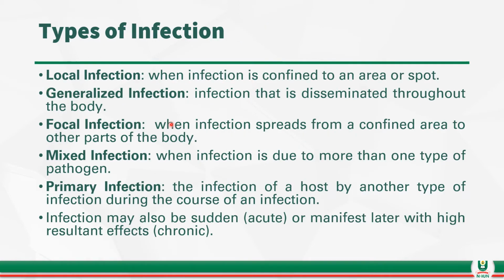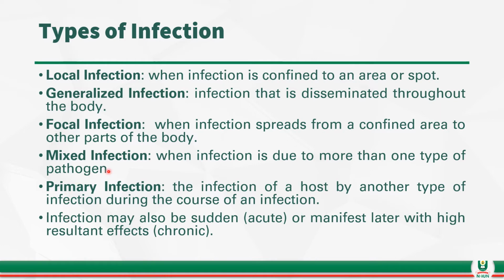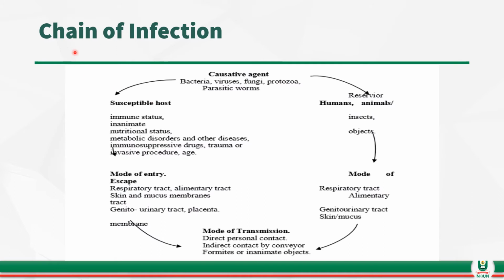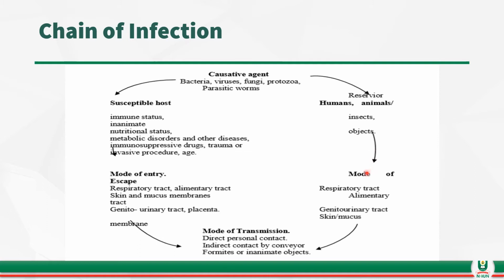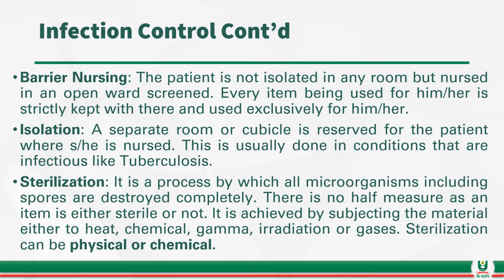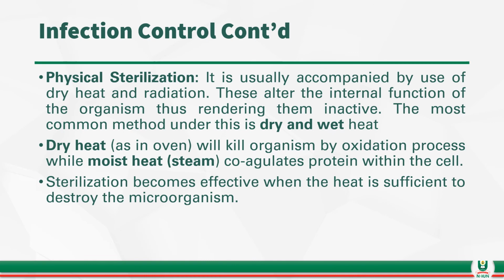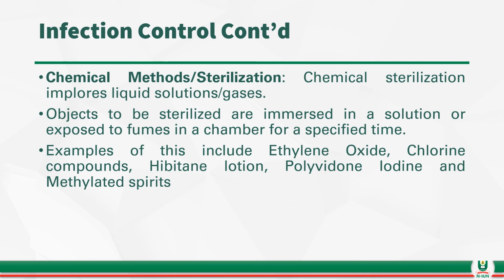NSC 111 Topic 5 Video